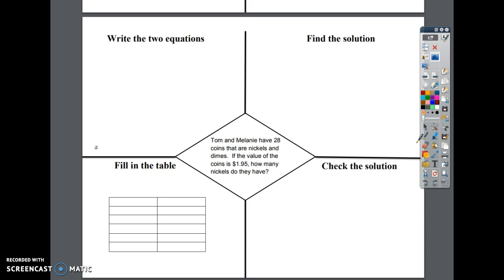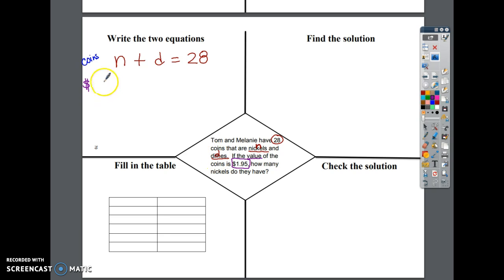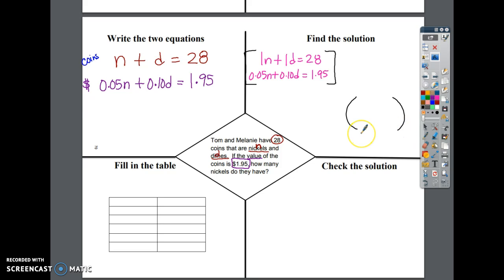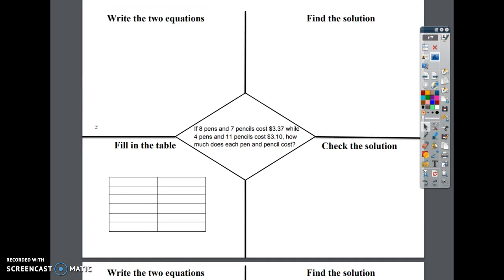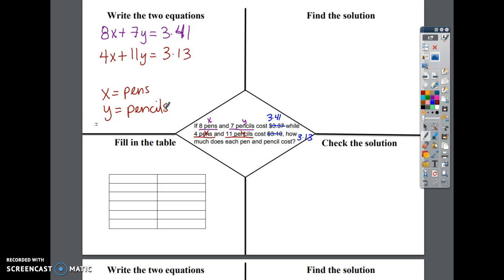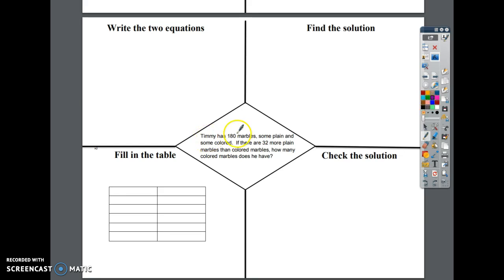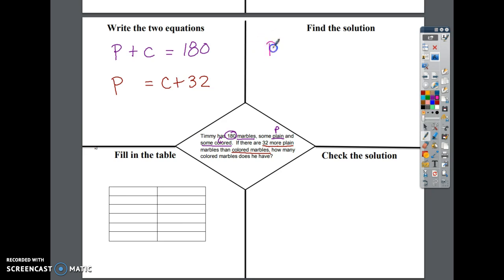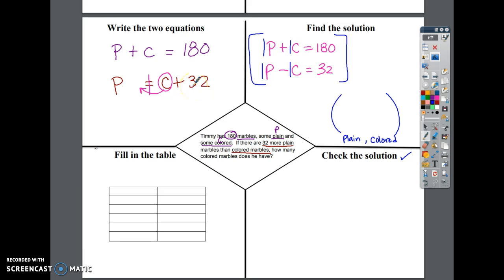Solve Systems Real World 2 STAAR Review